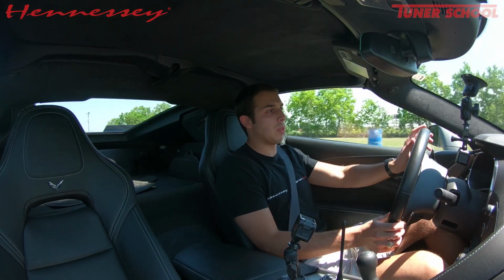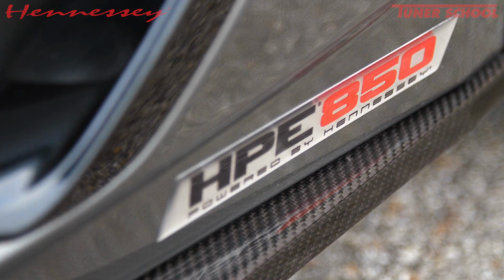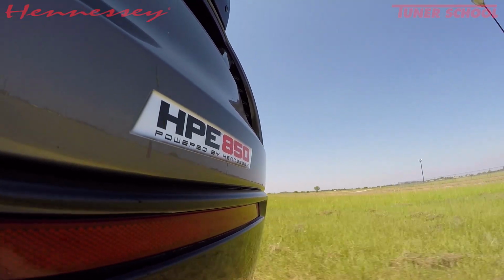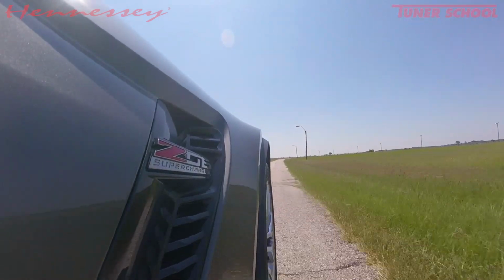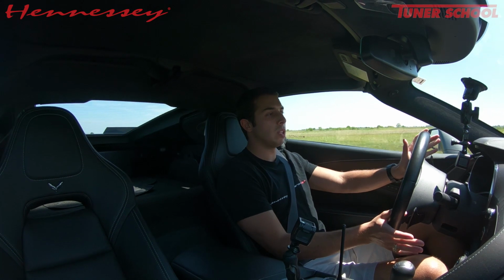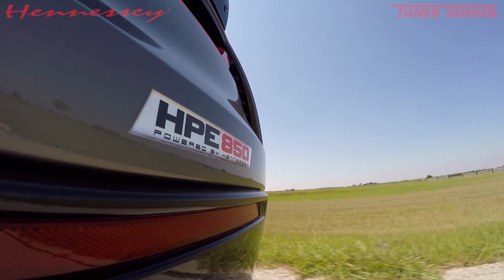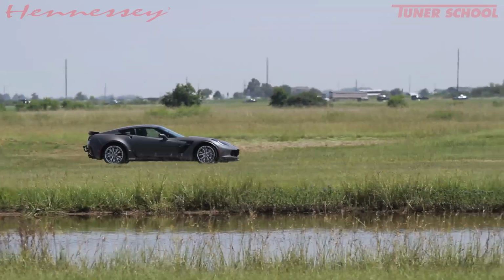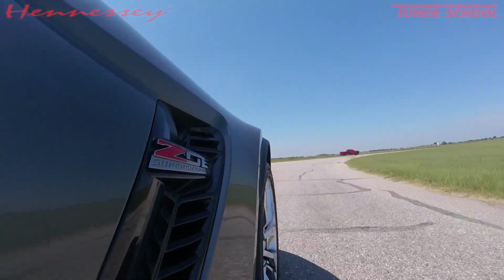Hennessey Z06 Corvette Action & Driving Impressions